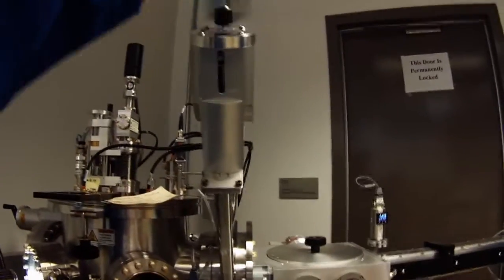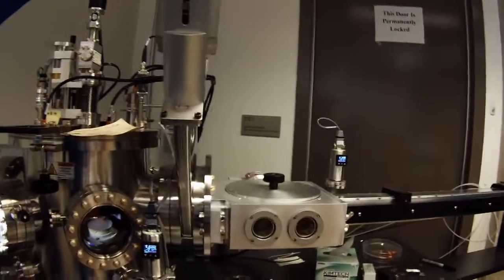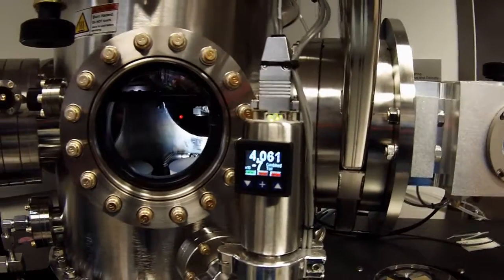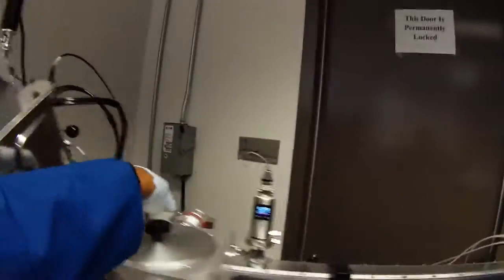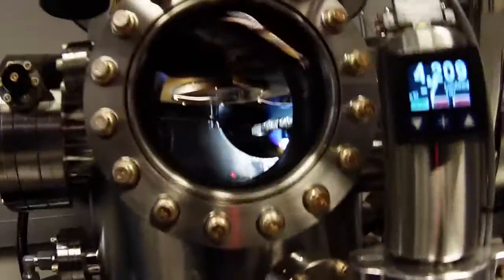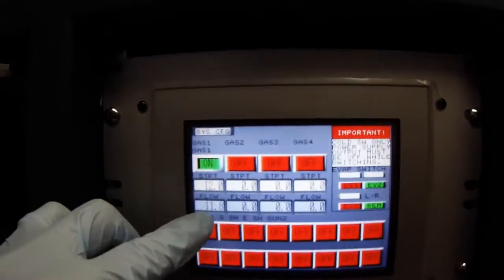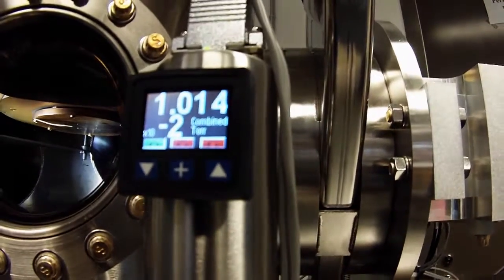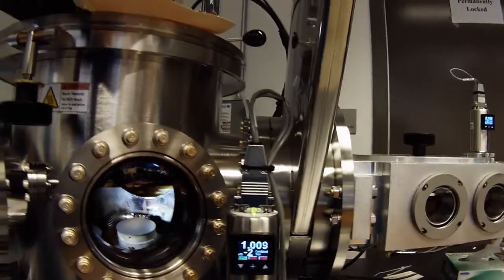AJA Orion DC Sputtering Training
Training video for DC sputtering on the AJA Orion deposition system in the Lipomi Lab at UC San Diego.